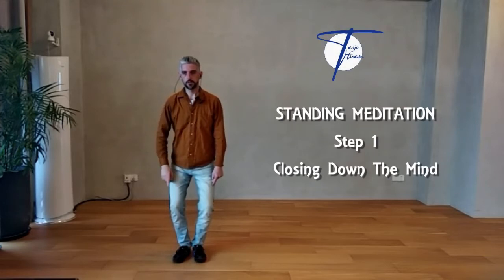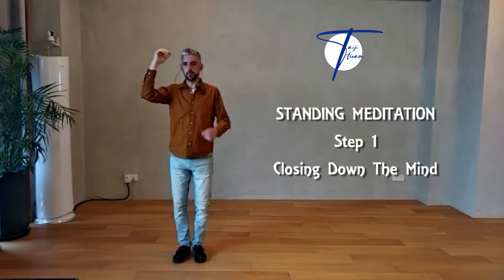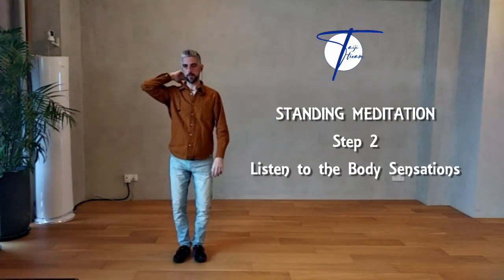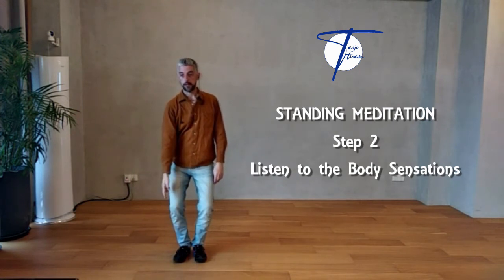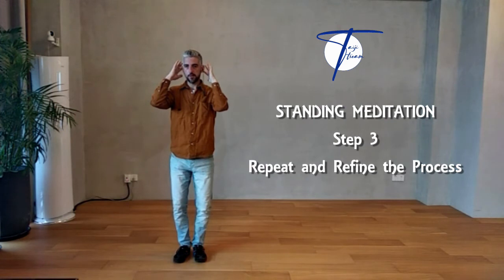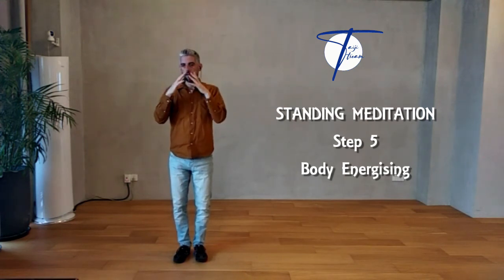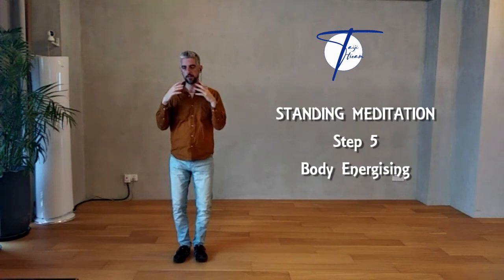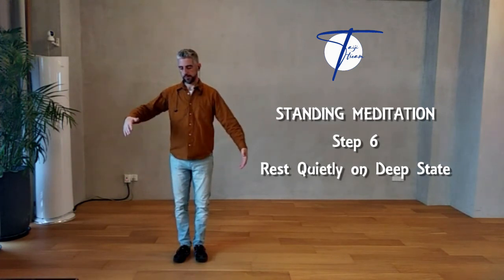Standing Meditation Sample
Standing Meditation includes the minimum amount of movement possible, a gentle lifting and sinking of the Body. This allows some sensations to get amplified, then can be perceived and followed by the Mind in a Deep state.
Some steps are not on video for practical purposes, but of course are taught on the course.